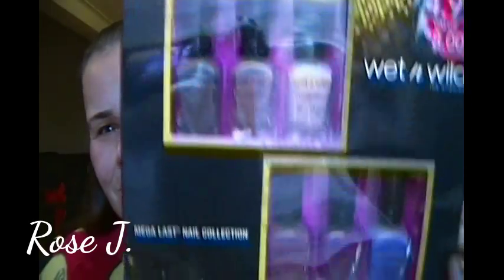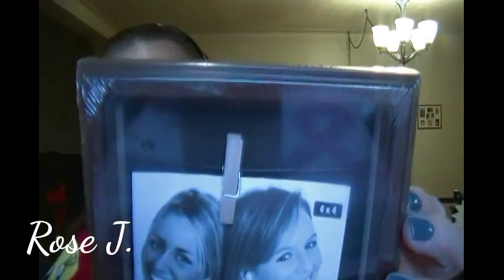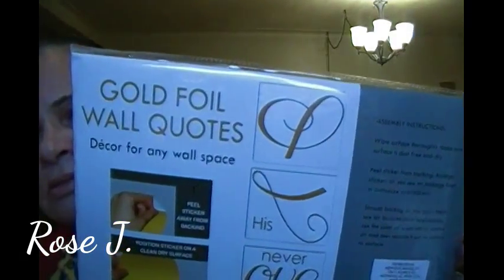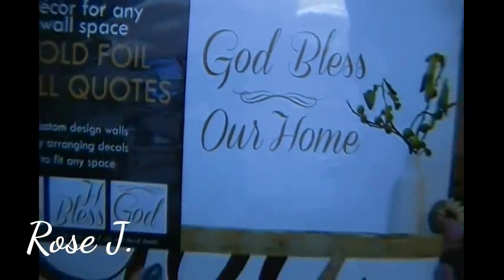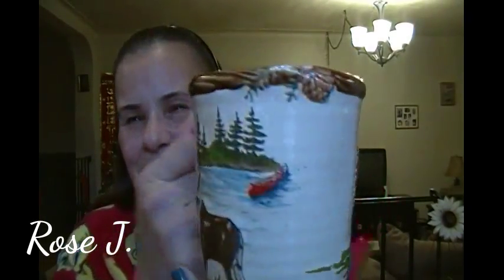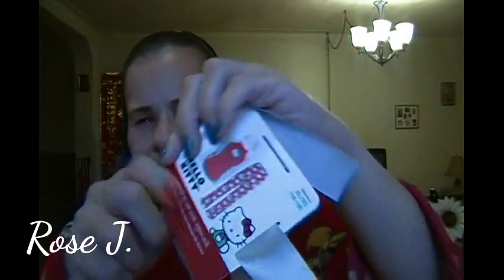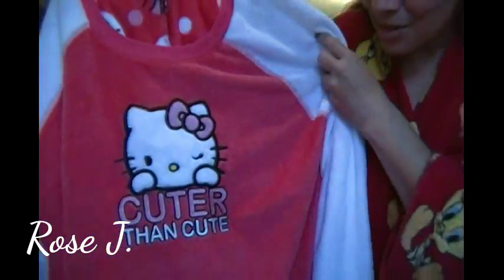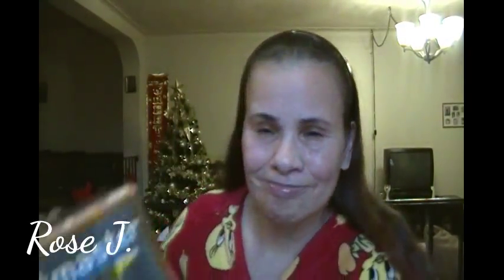What I got for Christmas